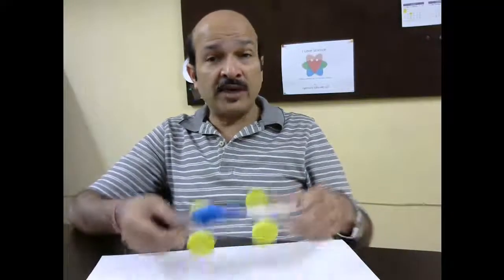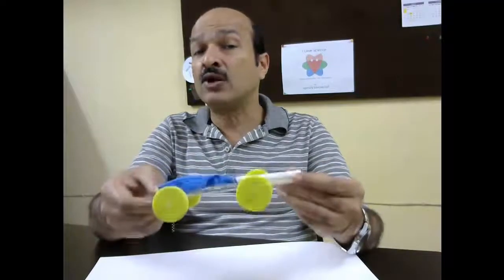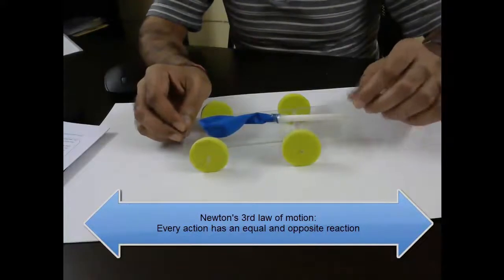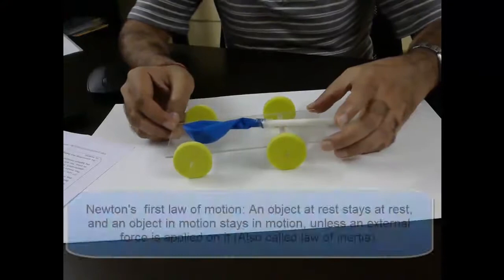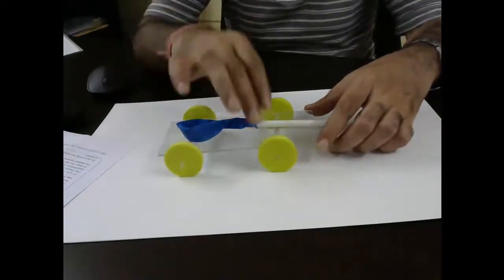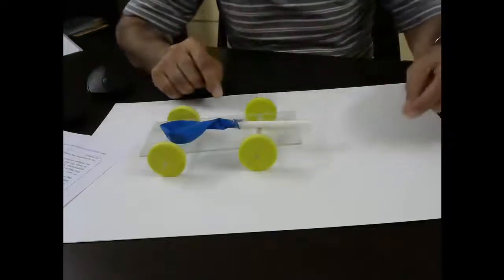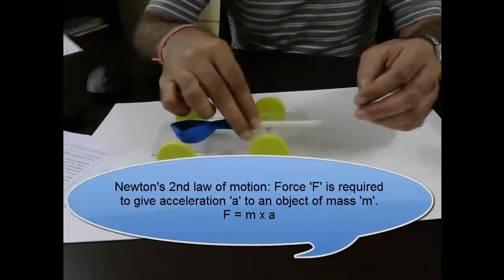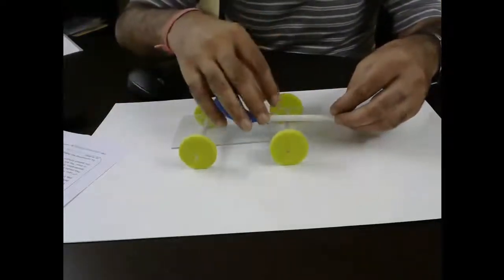Never understood Newton's laws? let this balloon car teach you!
Understand all three Newton's laws of motion with help from this little toy car that you can make at home.